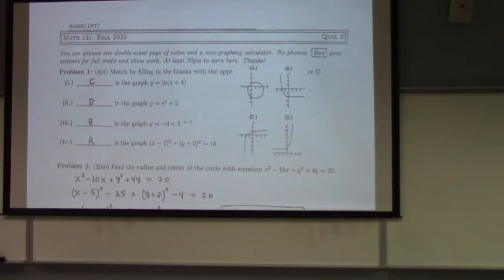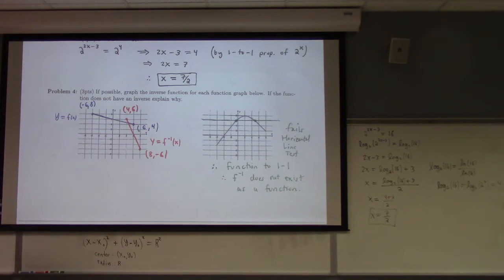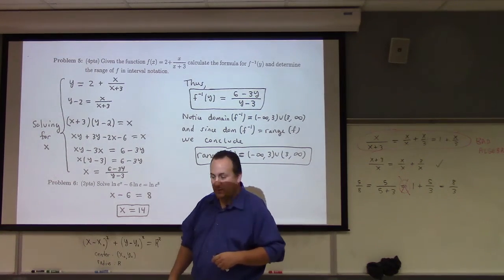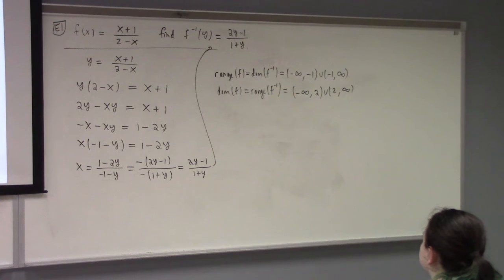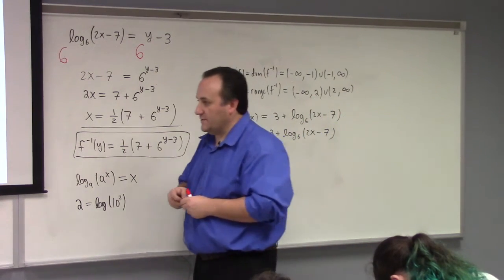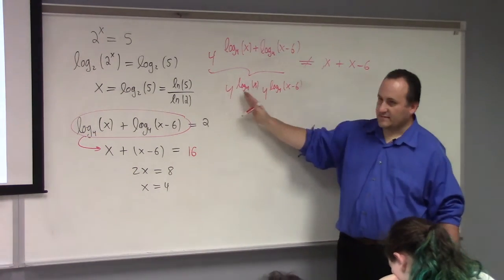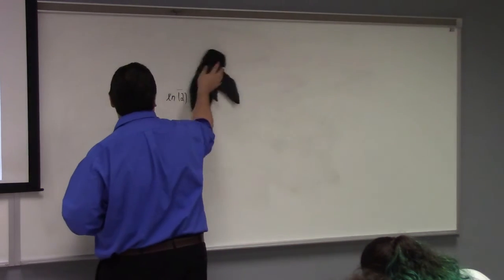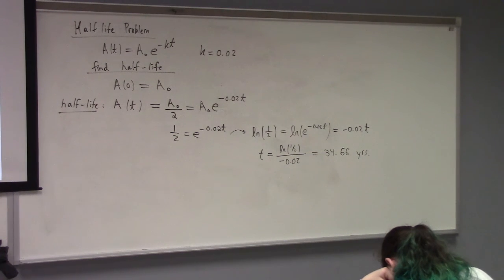Math 121-003: review for Test 3, 11-30-22